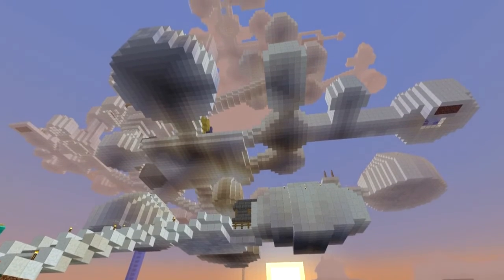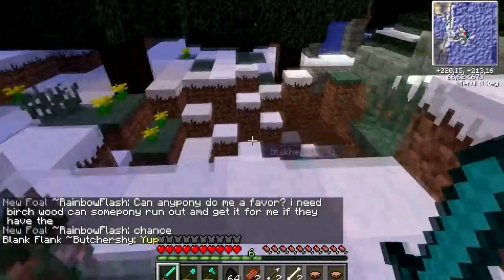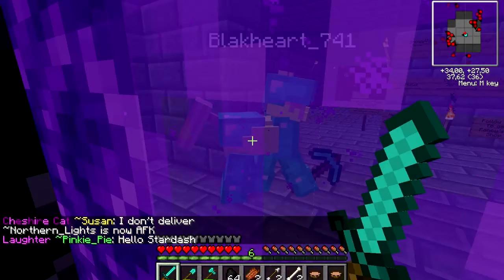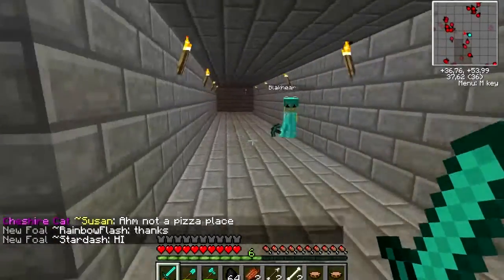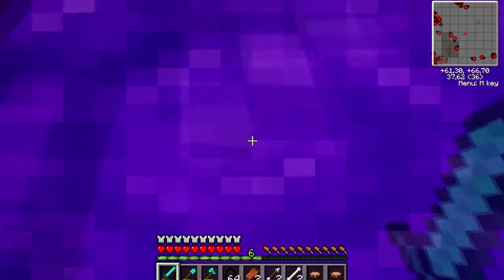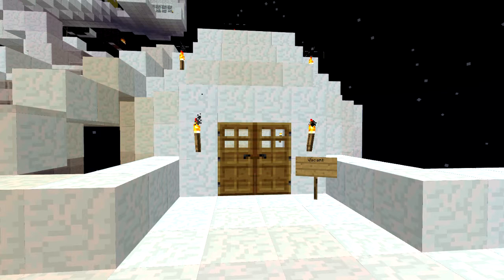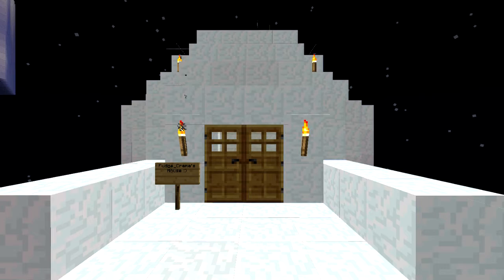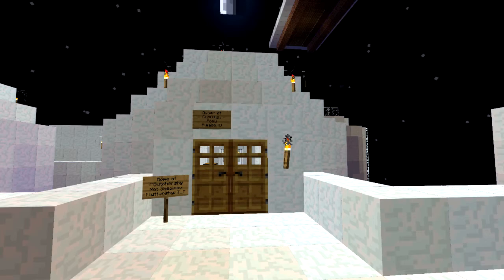Town Guide Episode 1: Cumulus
This is a video about the Ponycraft Town Cumulus
I will try to do as many towns as possible. This is just a first test and would love criticism and ideas to make it better